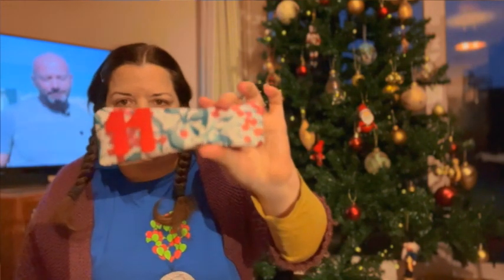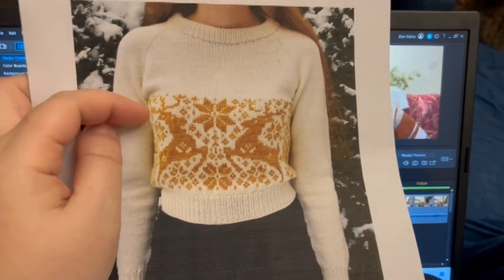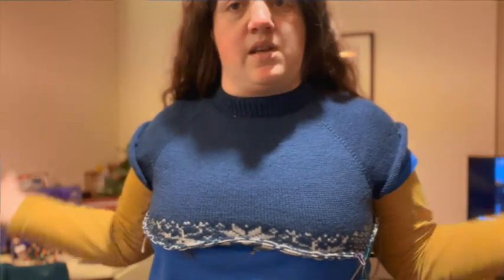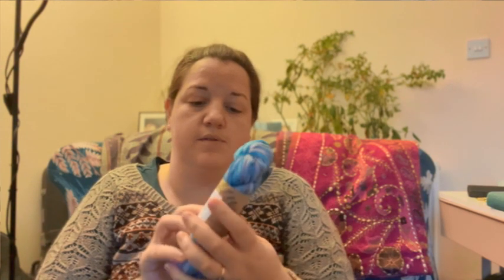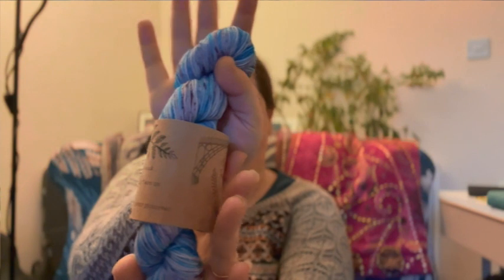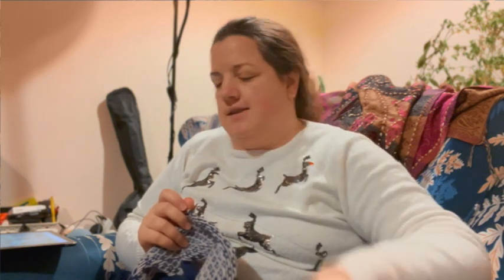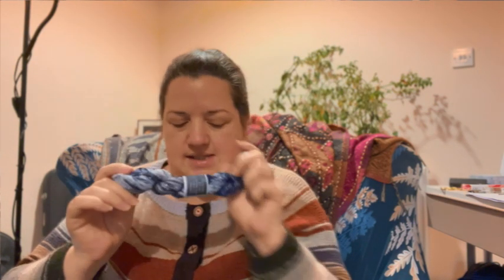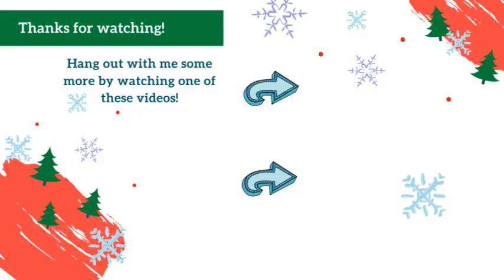Vlogmas 2022: 11th-15th December - progressing the Xmas jumper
Welcome to Ewe Sew You! Happy Vlogmas!